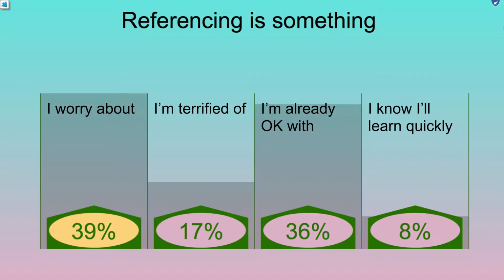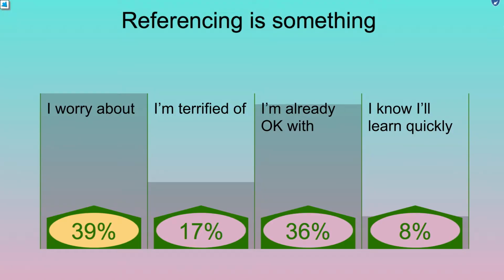Being 'academic'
Going to university after a long break can feel daunting. Suddenly, there are new conventions like referencing and new things to learn. Sometimes you are asked to use your own experience and at other times that’s the wrong thing to do. In this session Matt Staples, chair of a level 1 Social Science module, explains how to navigate some of these new conventions more easily and shows you where you can go for guidance, advice and training if you need or want it.
With Matt Staples